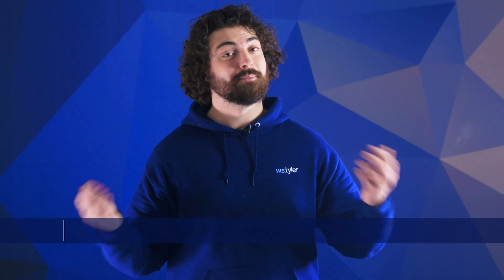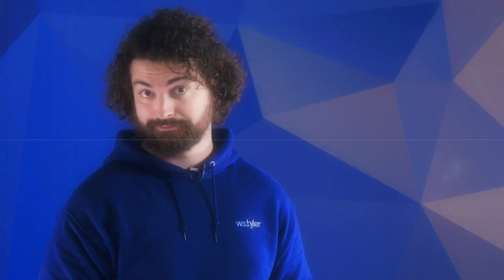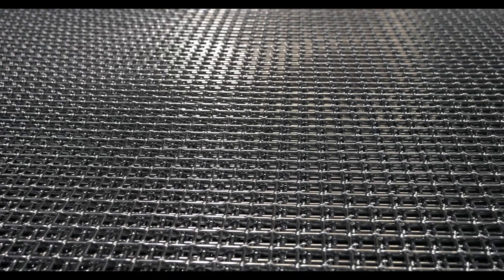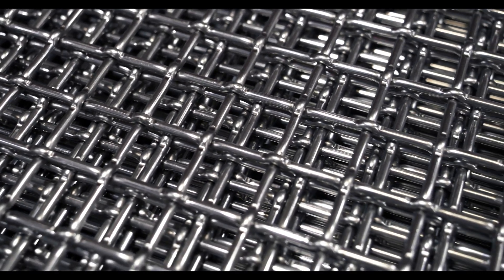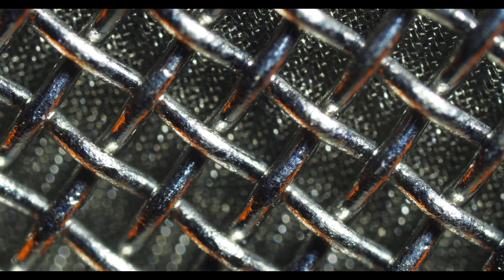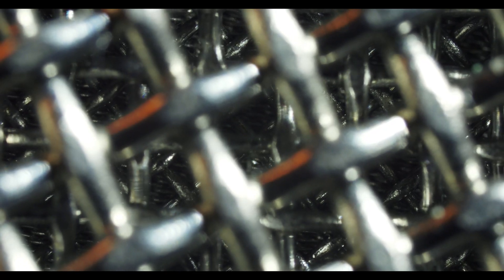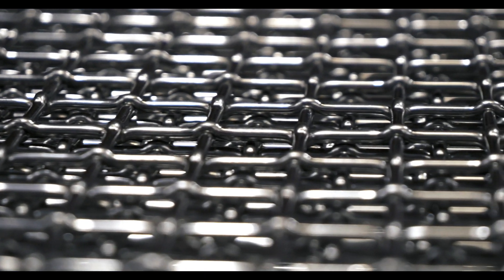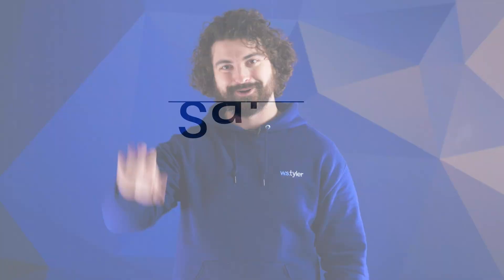314 Stainless Steel vs Inconel 600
How does Inconel 600 compare to 314 stainless steel? Andrew Kotlar gives an in depth analysis of their differences and similarities so you can make the best decision for your operation.
0:00 Introduction
0:51 What Is 314 Stainless Steel?
1:15 What Are the Benefits of 314 Stainless Steel?
1:53 What Are the Disadvantages of 314 Stainless Steel?
2:35 What Is Inconel 600?
2:48 What Are the Benefits of Inconel 600?
3:33 What Are the Disadvantages of Inconel 600?
4:07 314 Stainless Steel vs Inconel 600
4:46 Outro and Information